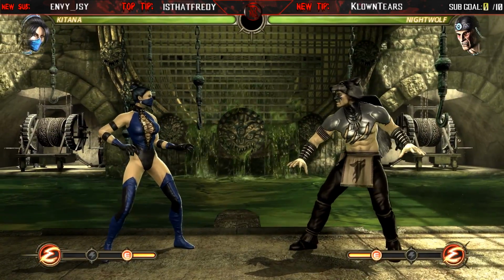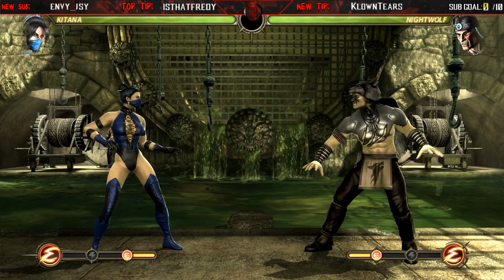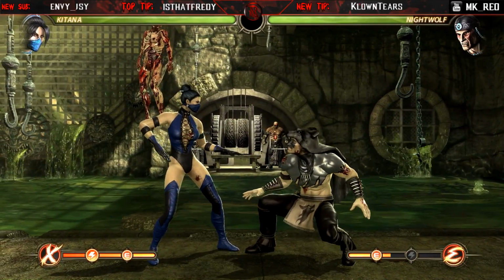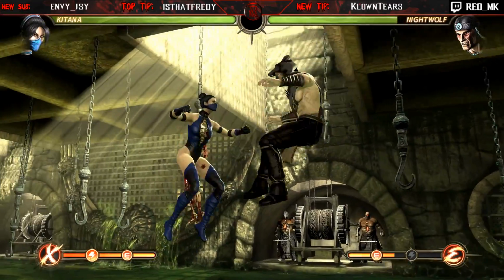The Poke System SUCKS 【Mortal Kombat 11】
Mortal Kombat 11 video discussion on the dilemma of the current poke and counter-poke system. Many players have been voicing their opinion that they are not pleased with the current poke meta.

▸ Here's my Twitch Stream Archive YouTube Channel!

Want to go up against me?
★ Play against me on my sub days where I play against Subscribers from Twitch for a whole day and run sub-only KOTHs (PS4 only).
★ For more information regarding this, go here to my Twitch and scroll down to the channel feed until you see the "SUB DAY" section

Are you looking to record videos, stream, and upload content like me?

▸ GAME CAPTURE CARD

▸ GAME CONTROLLER

▸ HARD DRIVE

On my channel I discuss many strategies, tech, character breakdowns, improvements for beginners or experienced players. My favorite fighting games and videos you will mainly see featured here are from the NRS franchise which includes MK11, Injustice, MK9, and many of the classic 2D and 3D MK games! Remember, there is no knowledge that is not power! I'm also a huge horror fan so you will occasionally see me playing games from that genre here.

▸ TWITCH: Watch me play live!

▸DISCORD: Join the Mix Laboratory server!